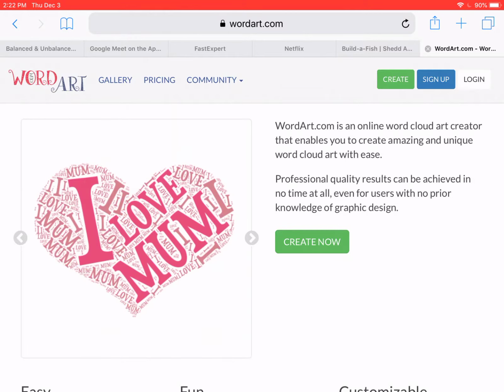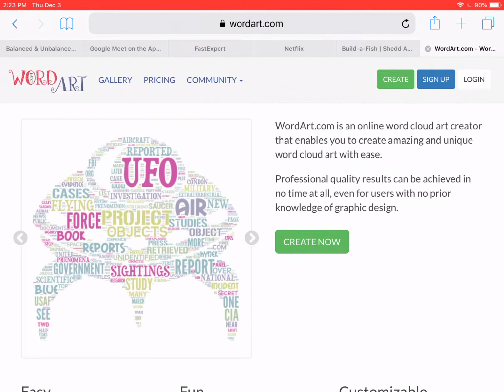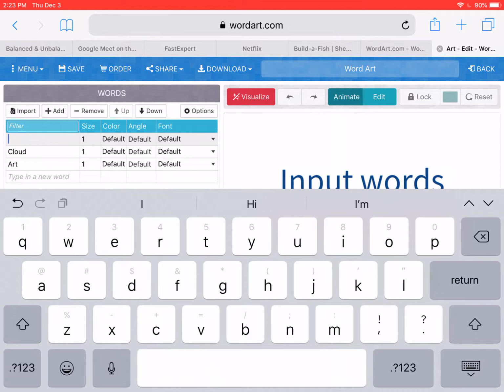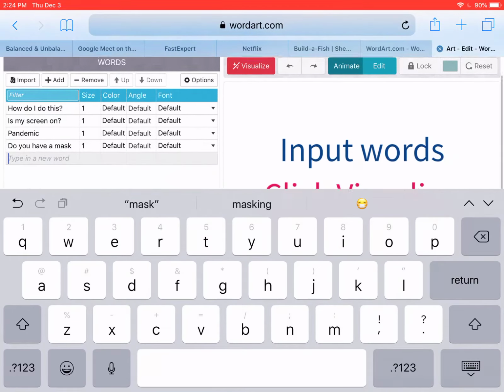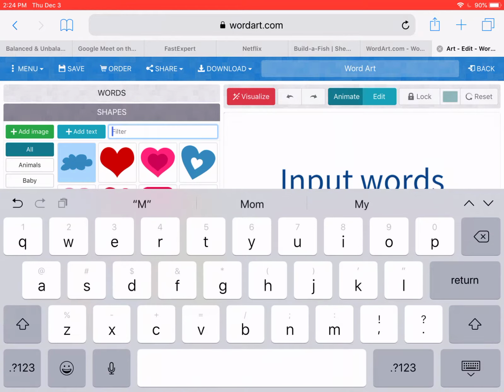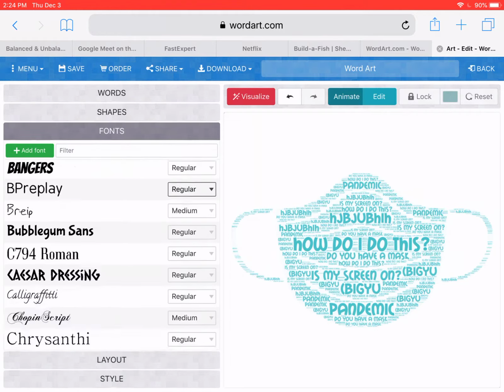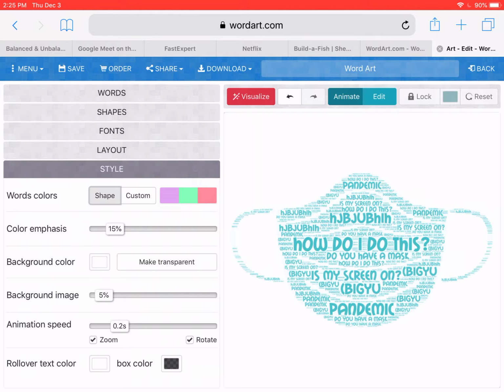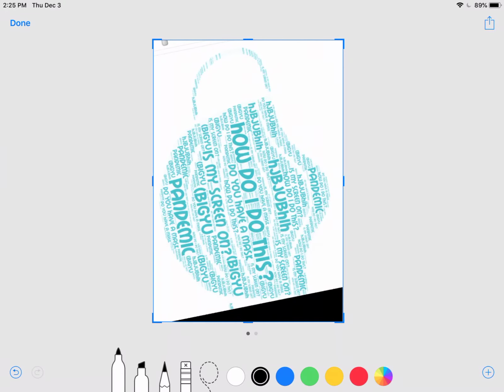How to create using wordart.com